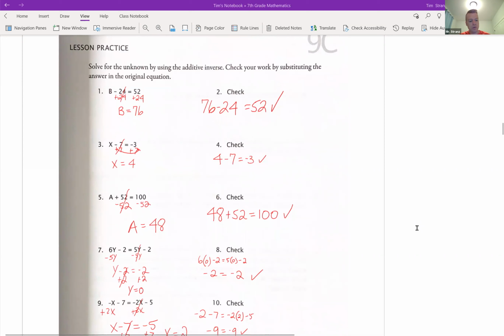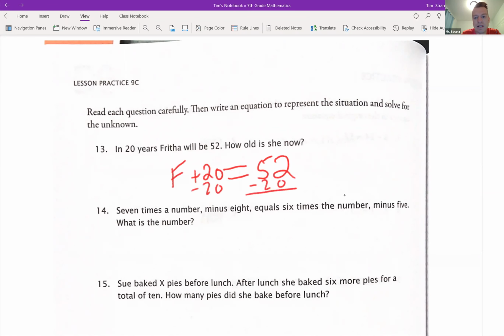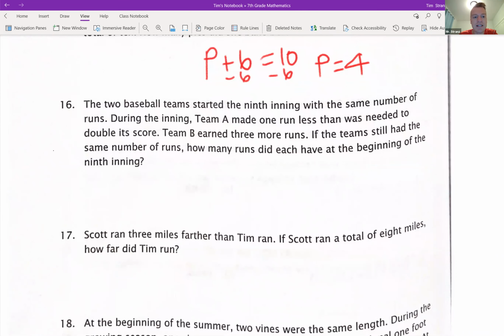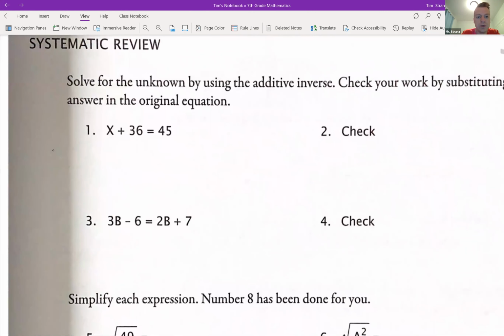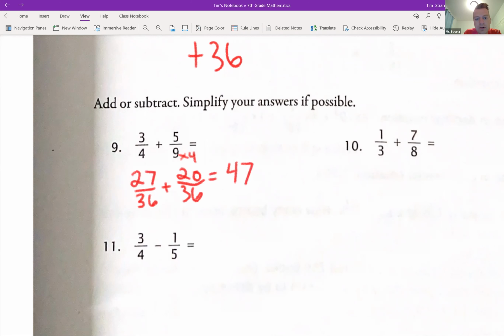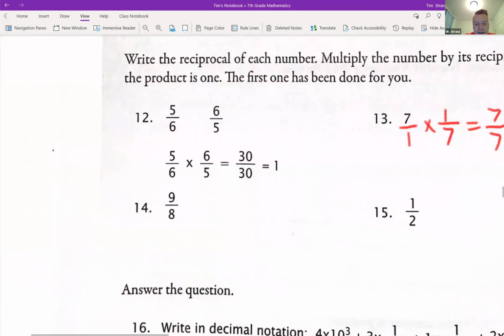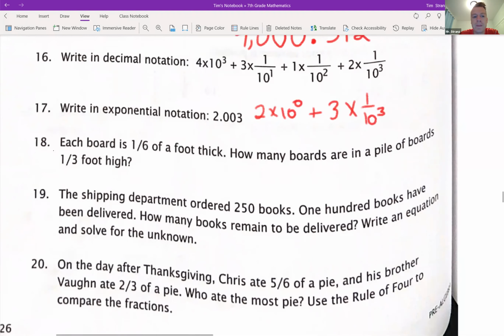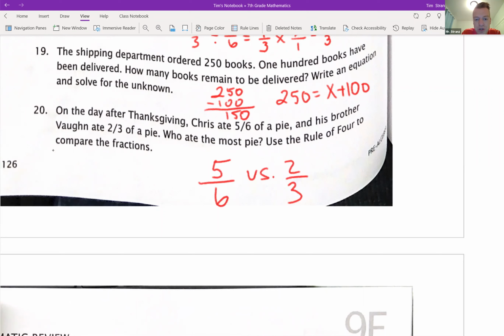Math-U-See Pre-Algebra Lesson 9C & 9D